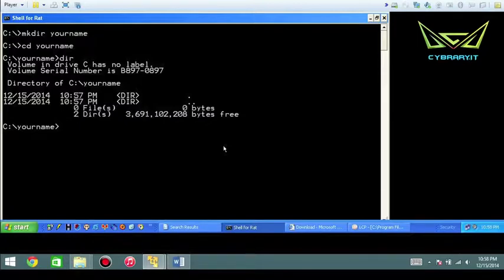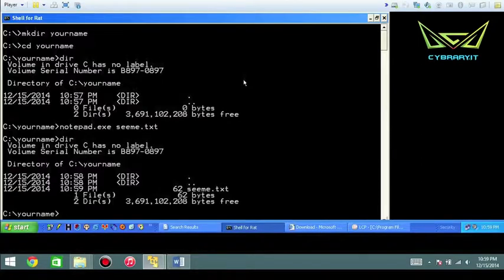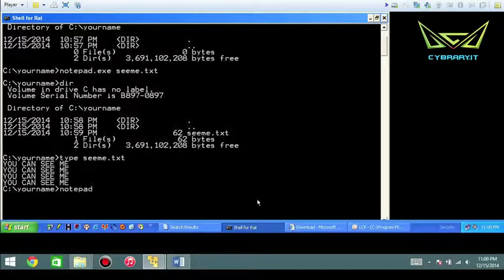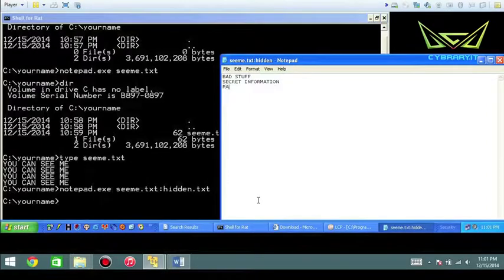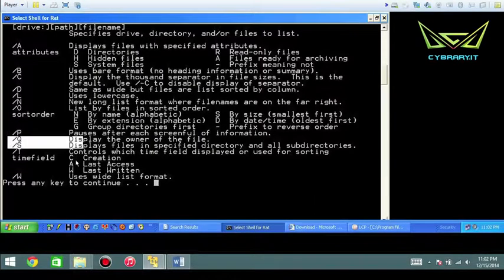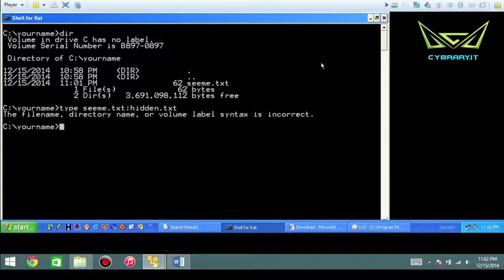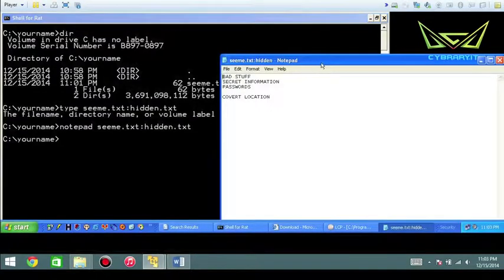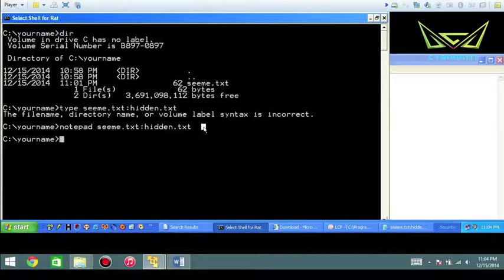30 System Hacking Alternative Data Stream Lab